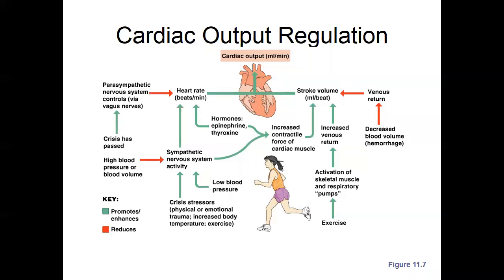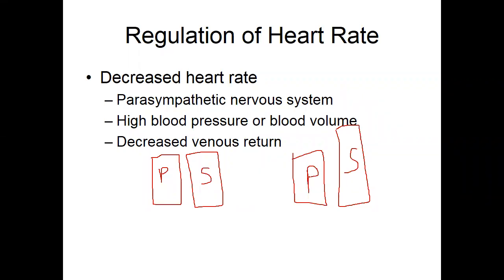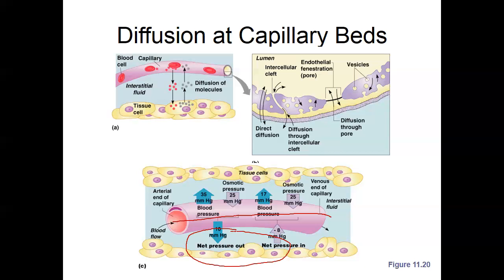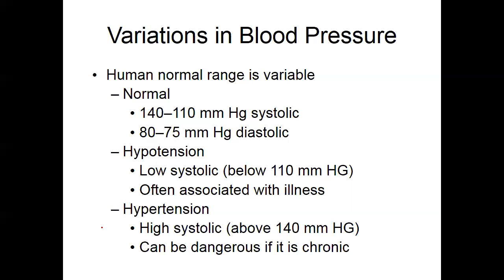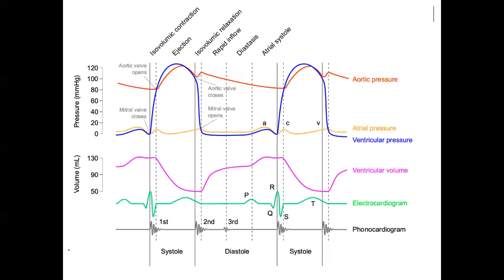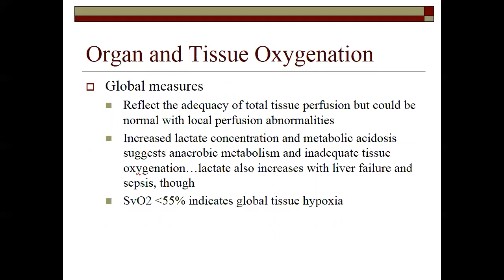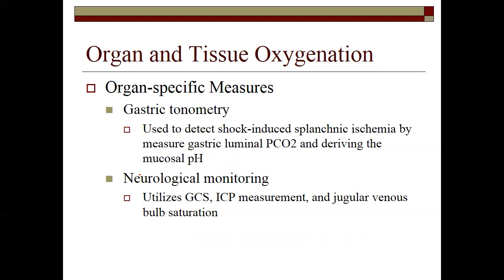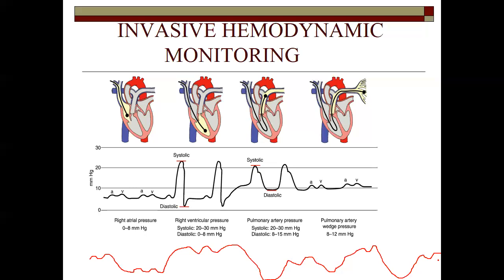Edgecombe Comm. College, Critical Care `19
Zoom Video's for class participants who have missed a session -